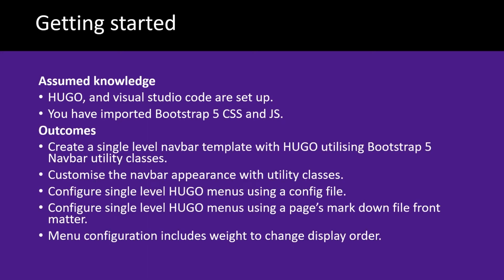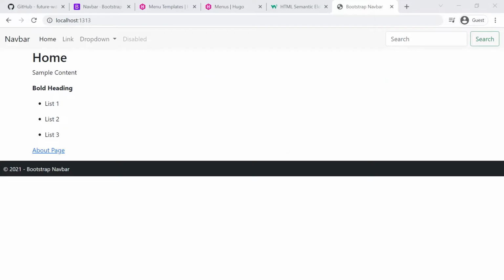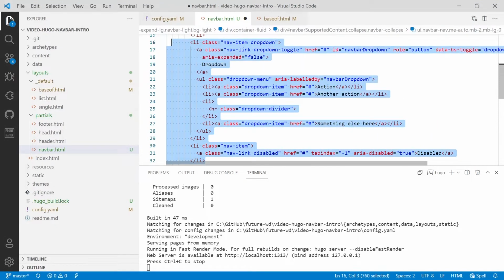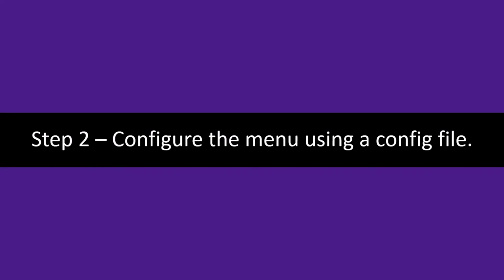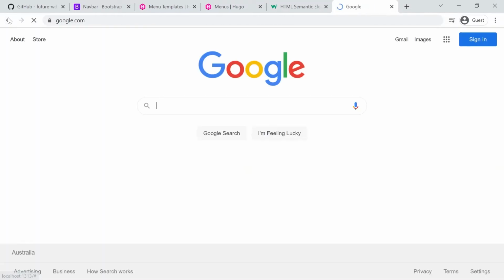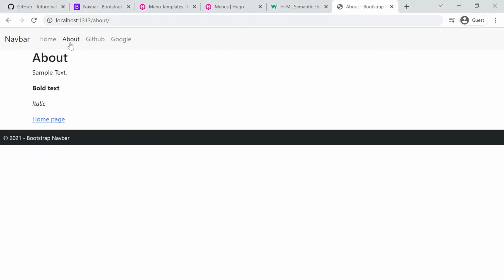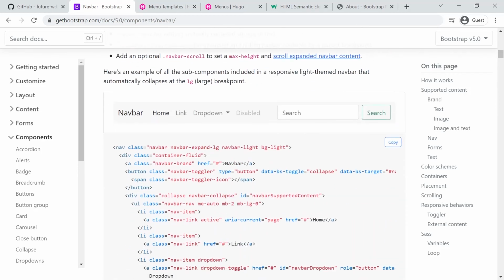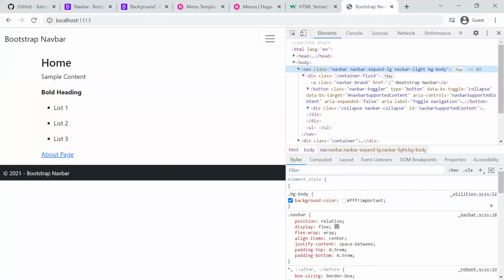Tutorial - HUGO and Bootstrap 5 Navbar Introduction | HUGO the static site generator | Front end dev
How to create a single level Bootstrap 5 Navbar Menu using HUGO the static site generator.

Looking for the best value for money travel insurance that suits both travellers and digital nomads?

0:00 - Introduction
1:39 - Create a bootstrap navbar template for Hugo in a partial
8:56 - Configure the Hugo menu using a config file
13:29 - Configure the Hugo menu using front matter
16:13 - Customise the Bootstrap navbar appearance